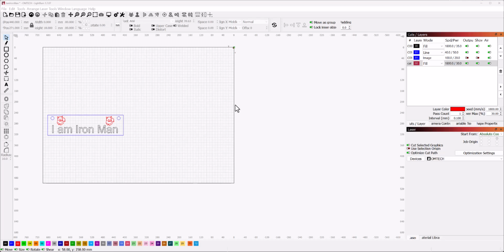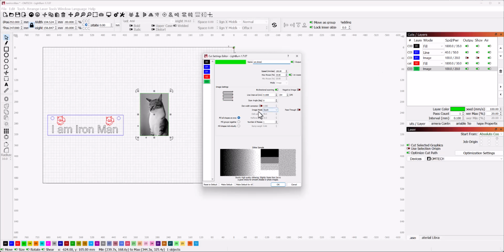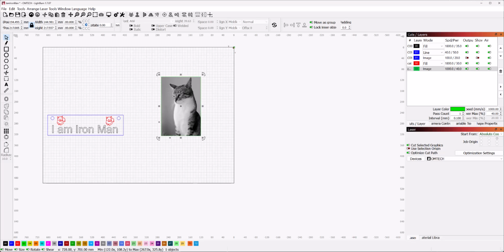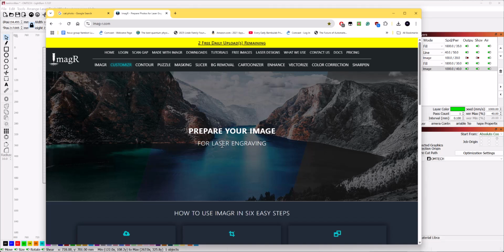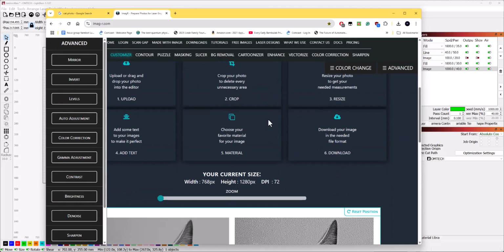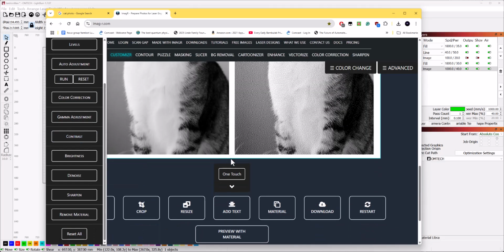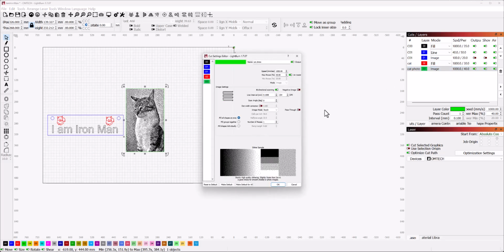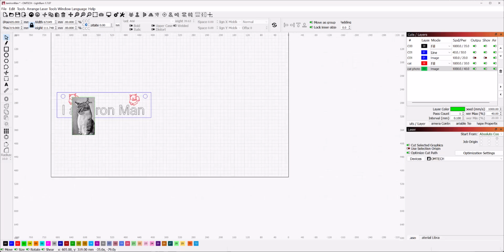How to prepare a photo for laser engraving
In this video we will go through different approaches to prepare a photo for laser engraving